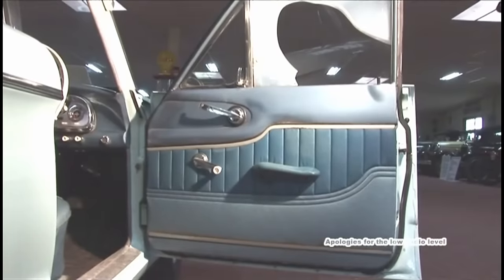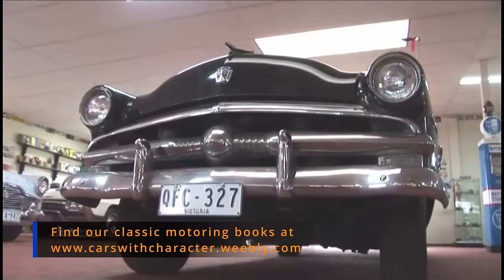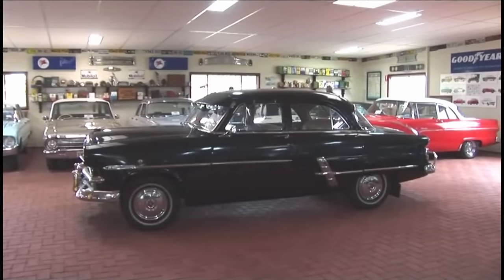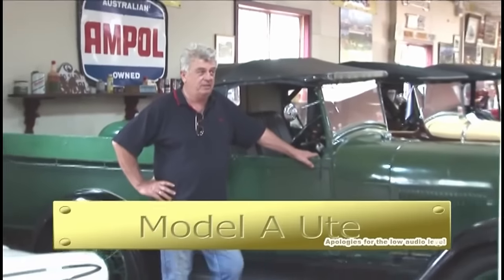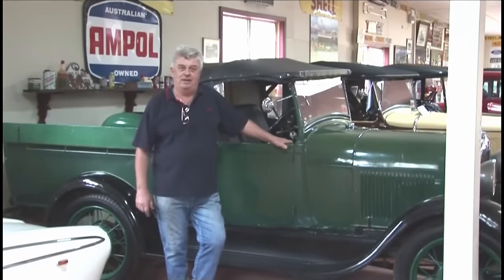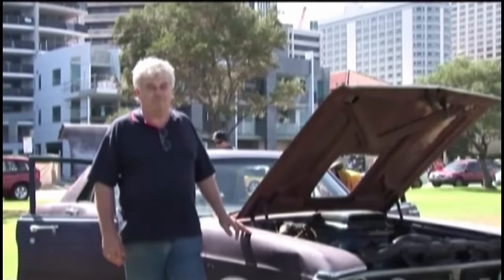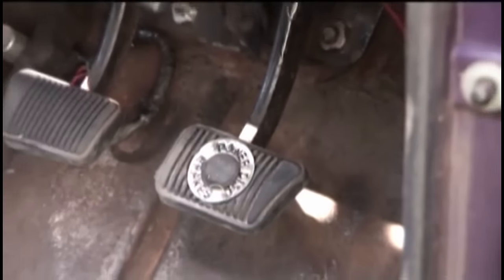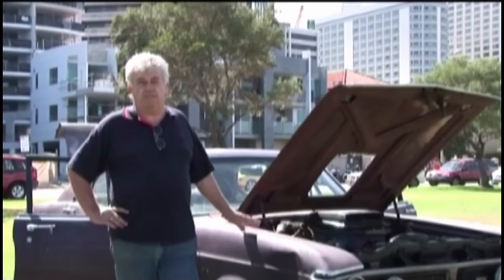Tour this Private Ford Museum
Tour this private Ford museum with its' creator, Tony Pernichele Originally created as a DVD in 2008/9 but never officially released.

Tony relates quite a few stories about his passion and the cars and we highlight some of his rarest and most cherished items in the collection of the time.

You'll also see and hear some of his fantastic cars running and driving, including a trip in a Falcon GT.